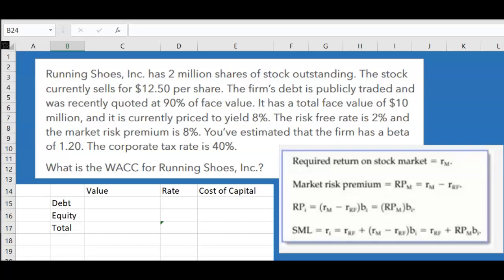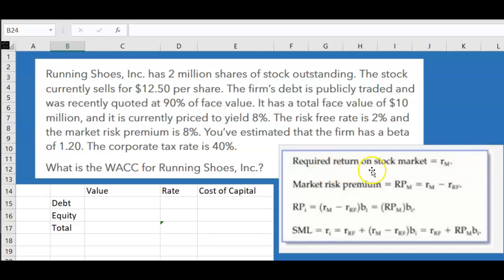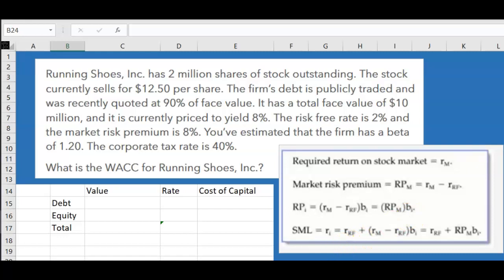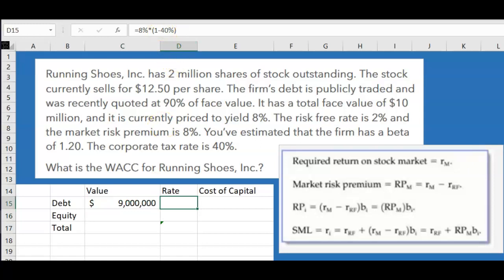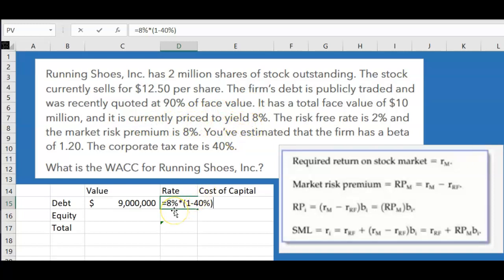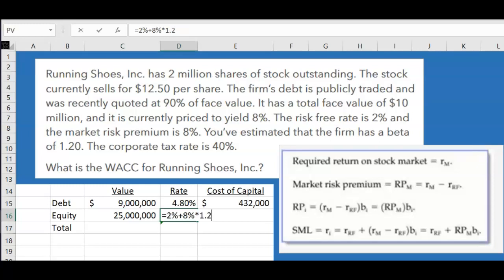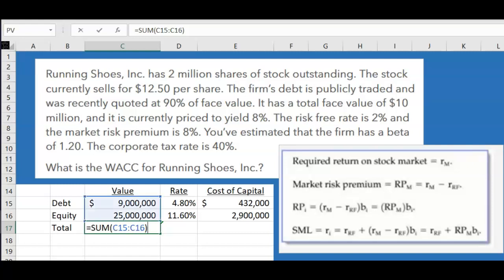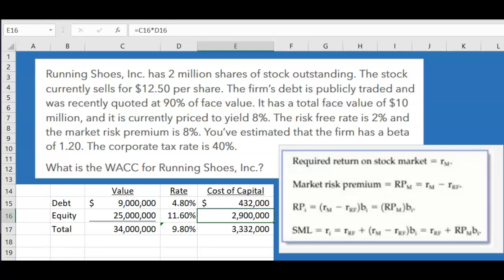Calculate weighted-average cost of capital (WACC) - Running Shoes, Inc.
How to calculate the weighted-average cost of capital using beta and the security-market line (SML)